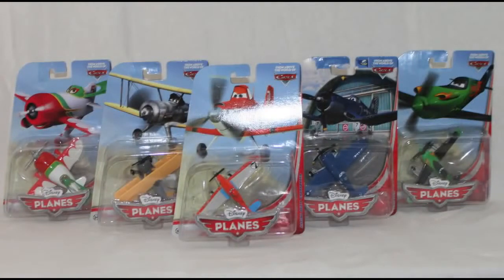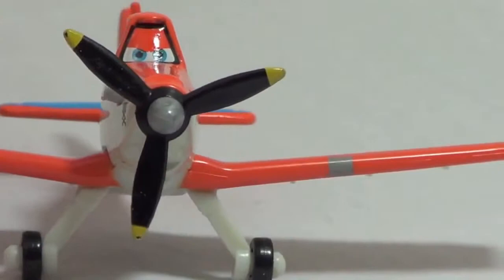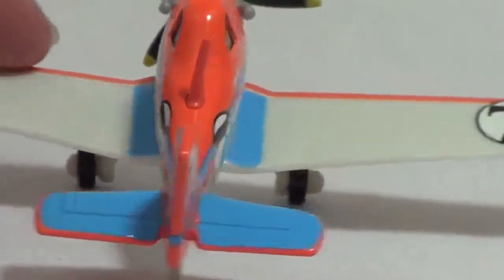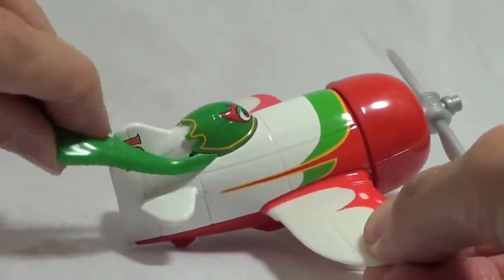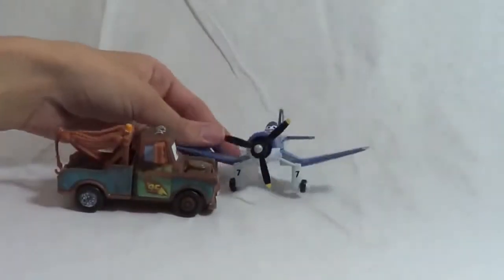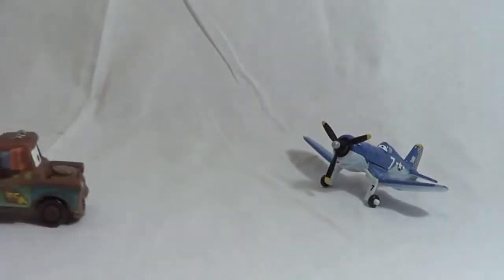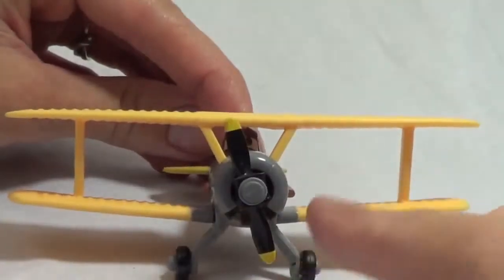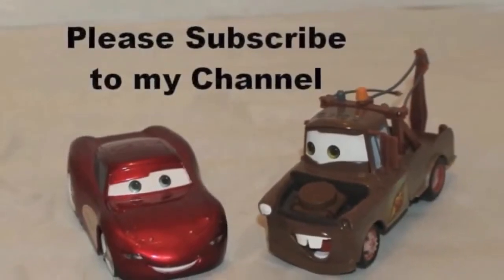Mattel Planes Diecast Toys Dusty Crophopper, Skipper, El Chupacabra, Ripslinger, Leadbottom